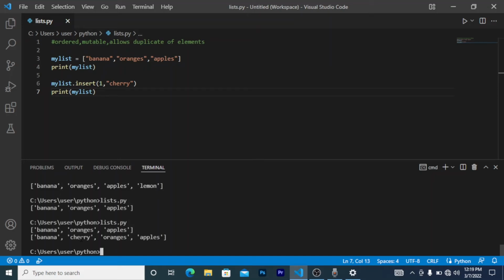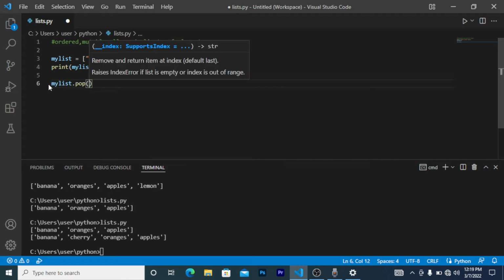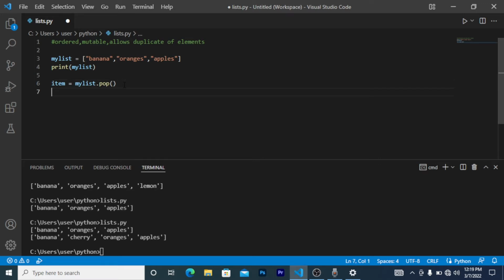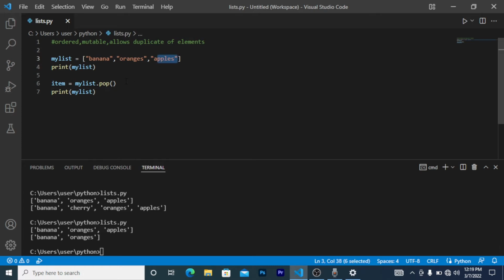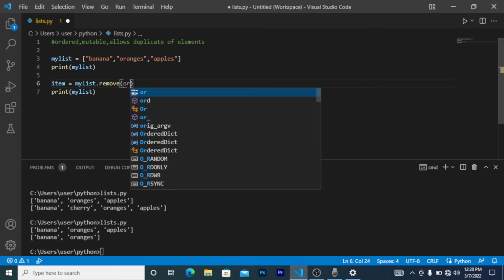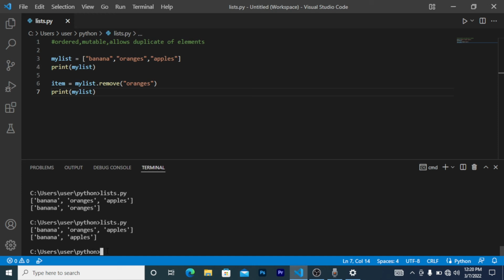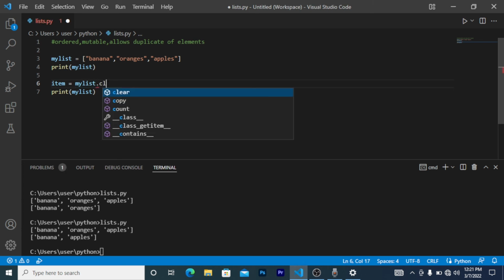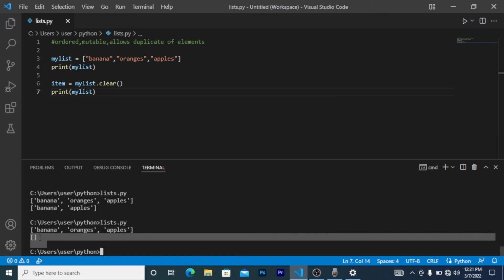How to remove an element from a Python list - Advanced Python Lists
learn How to remove an element from a Python list - Advanced Python Lists